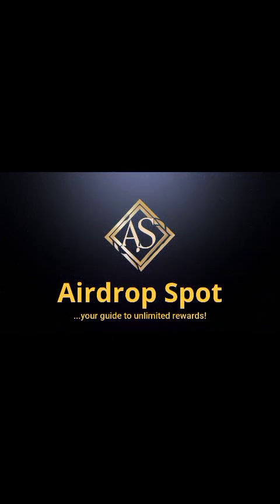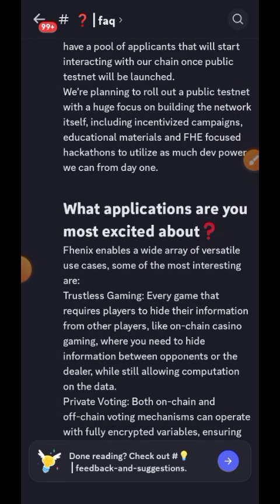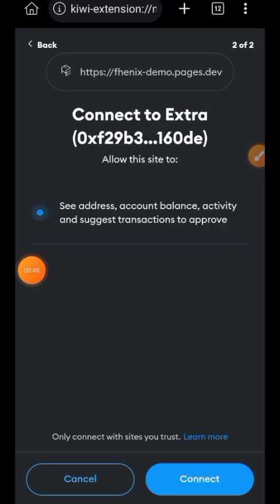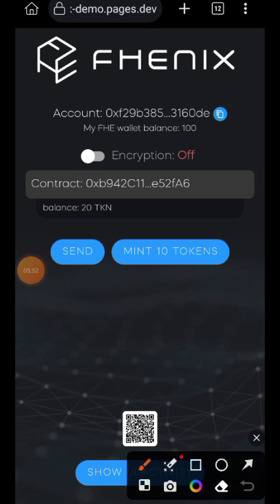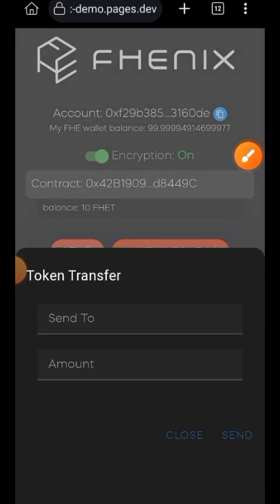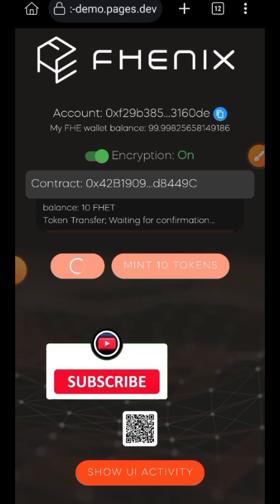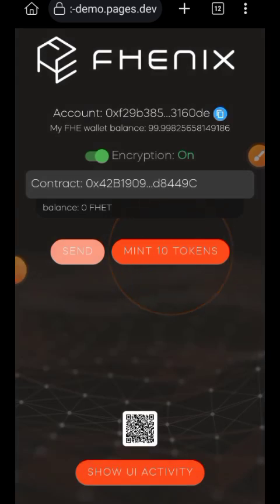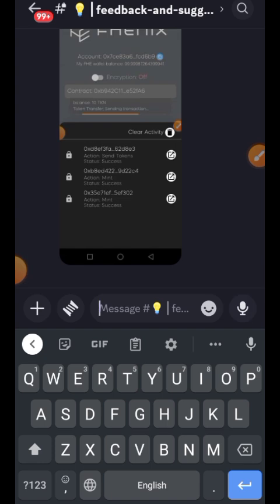Fhenix Testnet Guide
Fhenix is the first private blockchain to use advanced homophoric encryption (FHE) technology. Fhenix is ​​developing its own technology, which commands interest among other blockchains and falls under the “Programmability. Scalability. Encryption.” which is the trend of the current crypto market.

The project raised investments of $7 million in September 2023, led by Multicoin Capital and Collider Venture, Robot Ventures, Hack VC, Bankless Venture and other funds also took part in this funding round.

This project launched just a few months ago, there is not much feature to test at this stage, however we are going to interact with their testnet now to be part of early supporter of Fhenix.